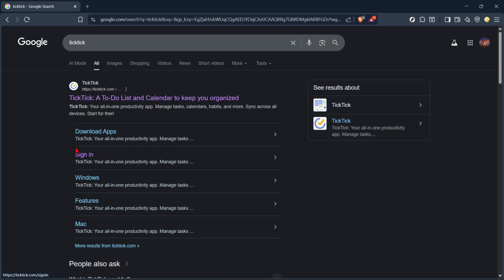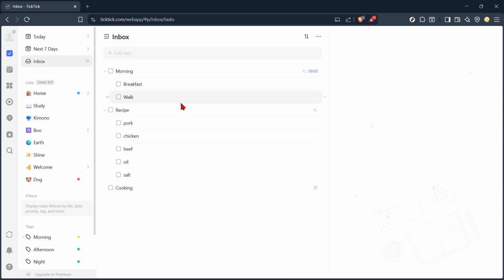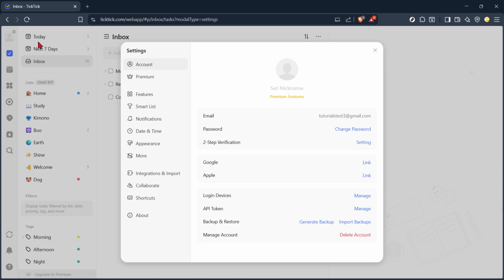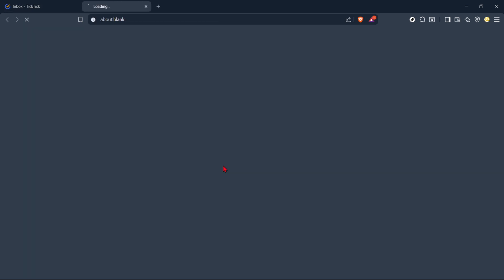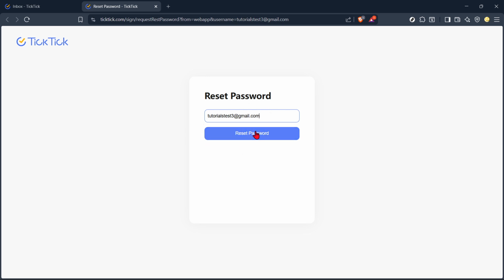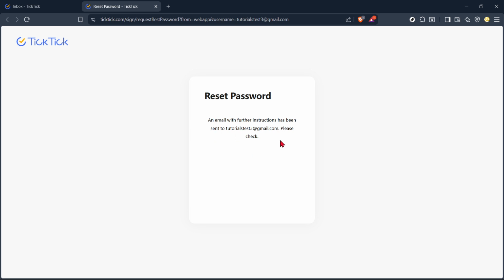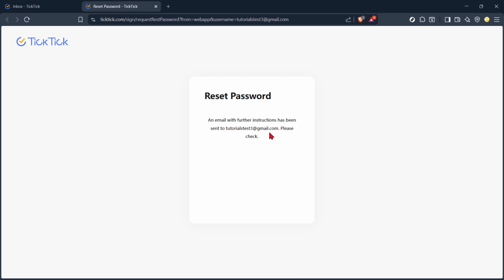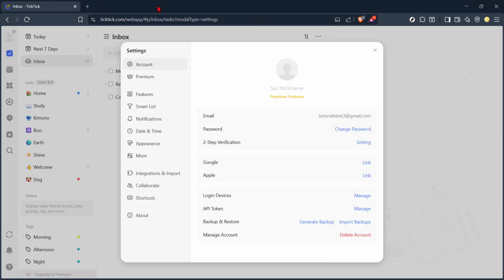How To Reset TickTick Password [2026 Guide]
How To Reset TickTick Password